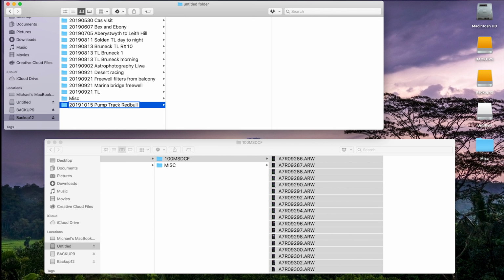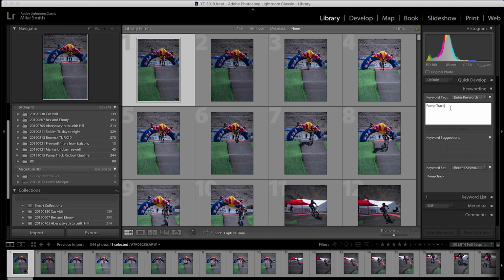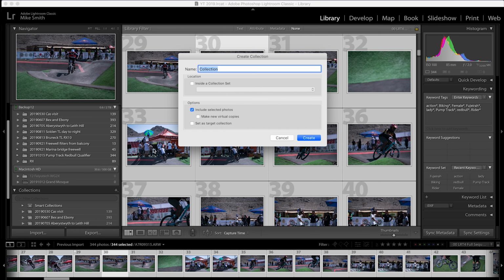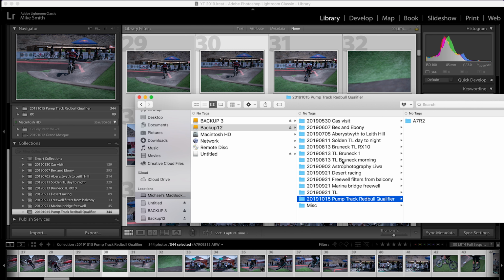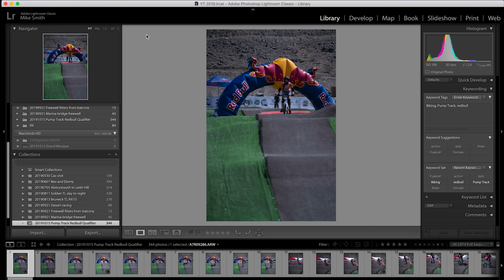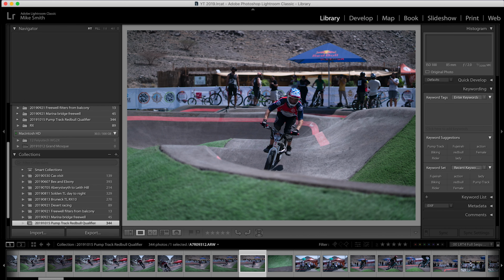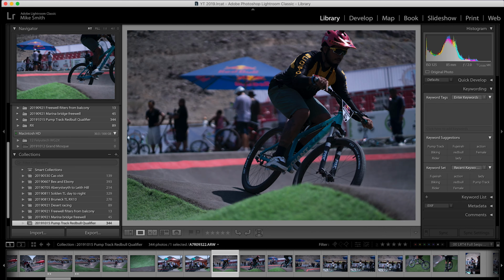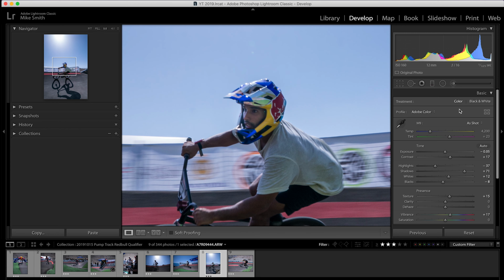5 more ways to speed up your editing in lightroom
This week I'll show you 5 more ways to speed up your editing in lightroom. I do these on a regular basis and it helps me edit my photos quicker.

To sign up for my weekly emails, scroll to the bottom of my homepage and sign up

Thanks

Mike